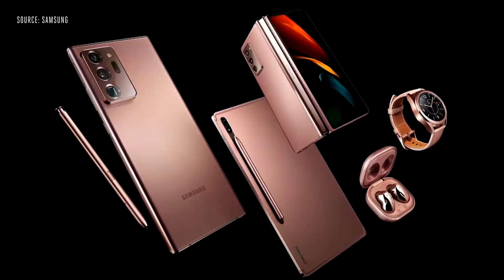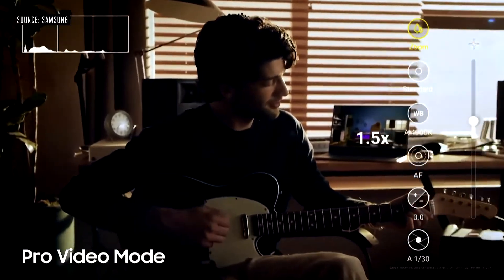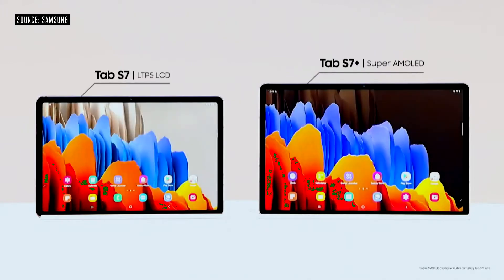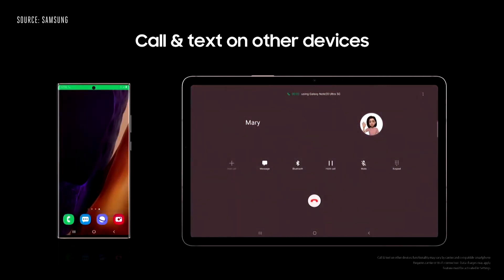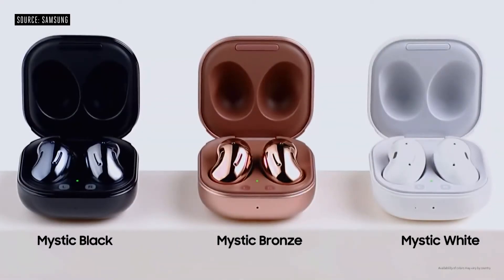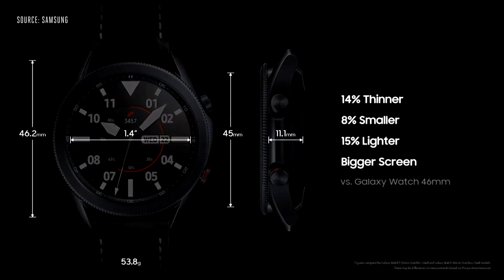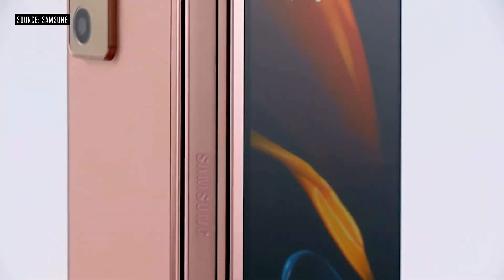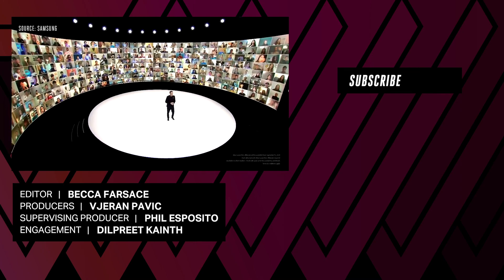Samsung Galaxy Note 20 Event Summary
SAMSUNG UNPACK EVENT 2020